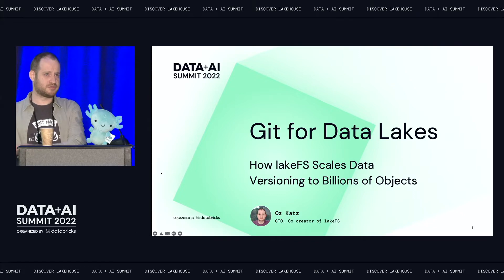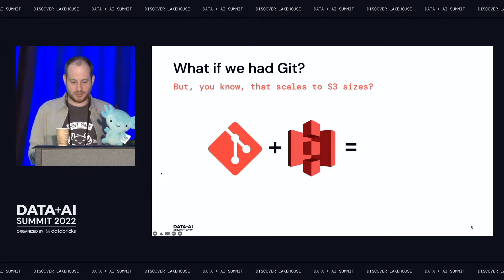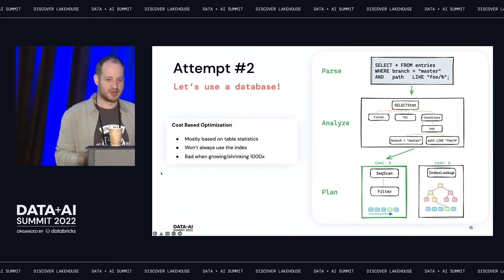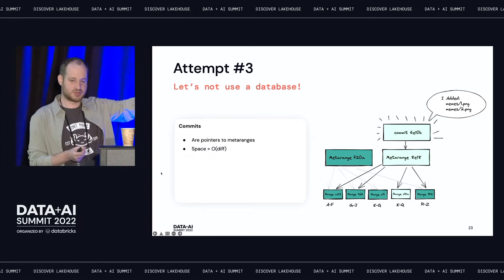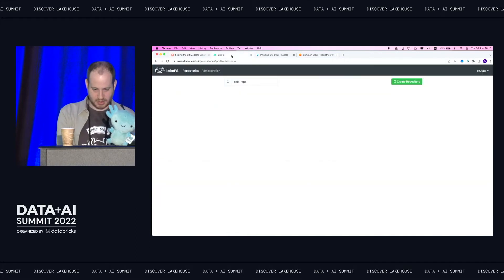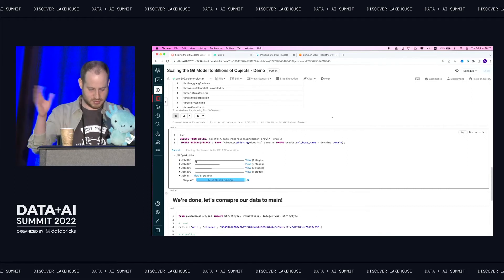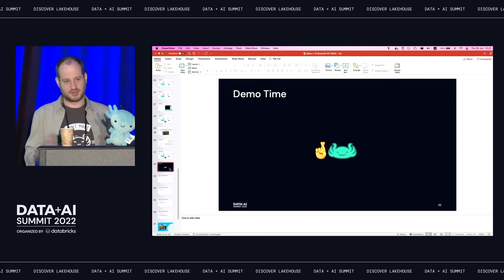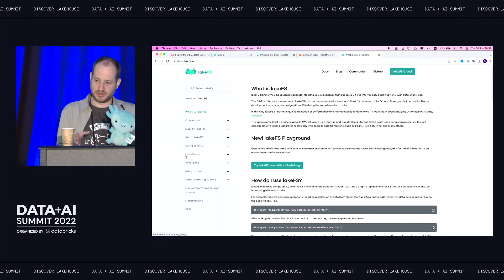Git for Data Lakes—How lakeFS Scales Data Versioning to Billions of Objects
Modern data lake architectures rely on object storage as the single source of truth. We use them to store an increasing amount of data, which is increasingly complex and interconnected. While scalable, these object stores provide little safety guarantees: lacking semantics that allow atomicity, rollbacks, and reproducibility capabilities needed for data quality and resiliency.

lakeFS - an open source data version control system designed for Data Lakes solves these problems by introducing concepts borrowed from Git: branching, committing, merging and rolling back changes to data.

In this talk you'll learn about the challenges with using object storage for data lakes and how lakeFS enables you to solve them.

By the end of the session you’ll understand how lakeFS scales its Git-like data model to petabytes of data, across billions of objects - without affecting throughput or performance. We will also demo branching, writing data using Spark and merging it on a billion-object repository.